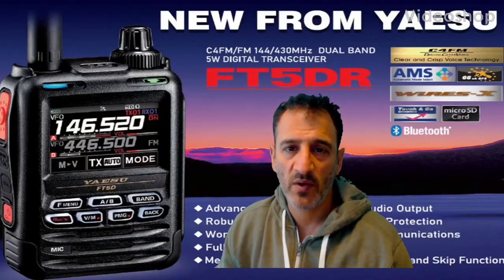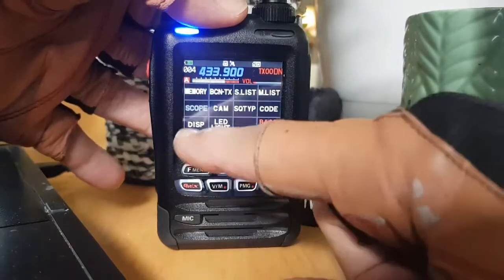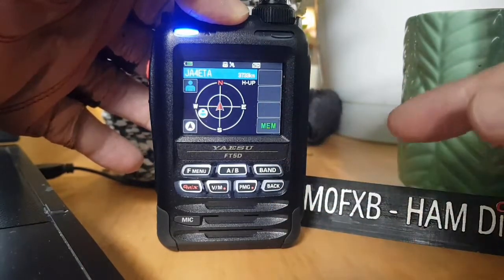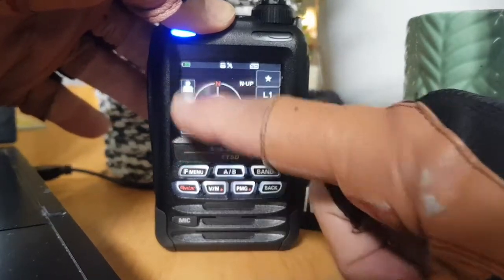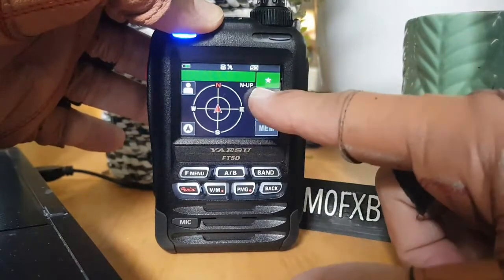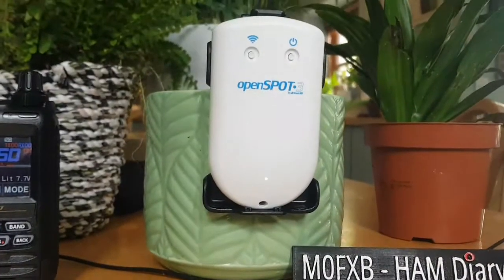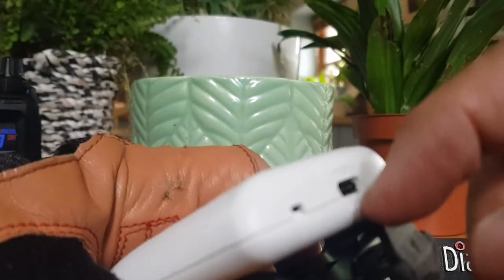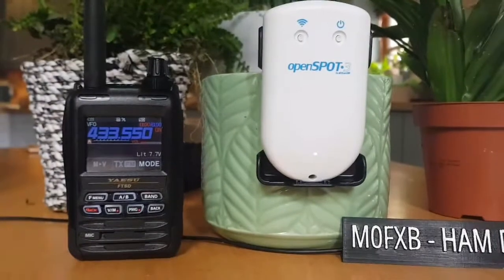Learning Yaesu FT5D- GPS tracking